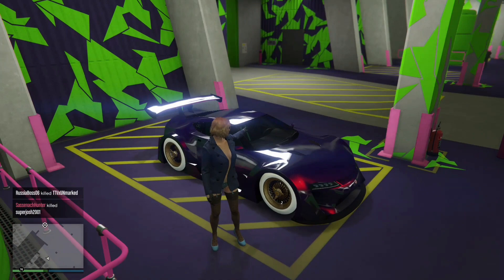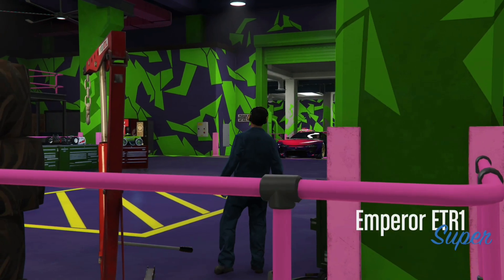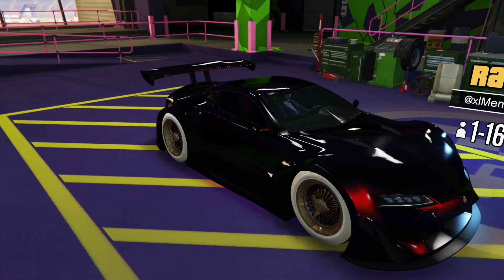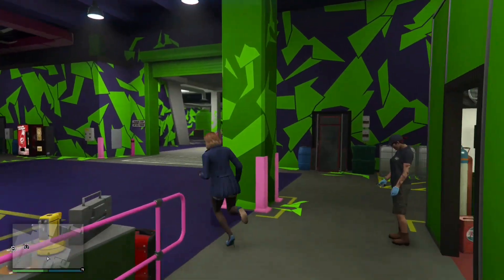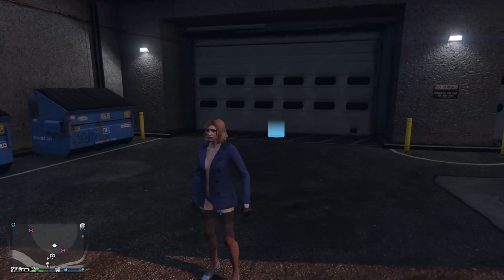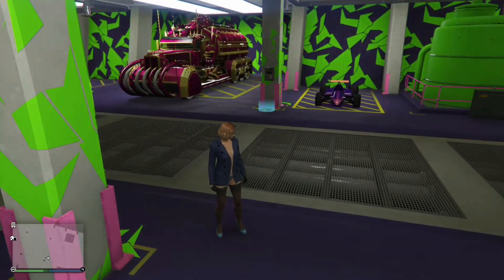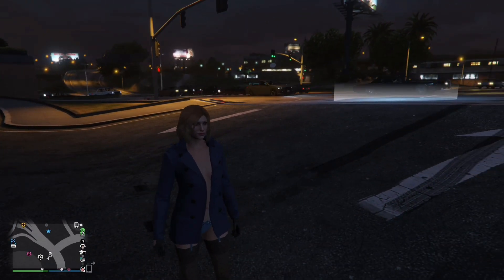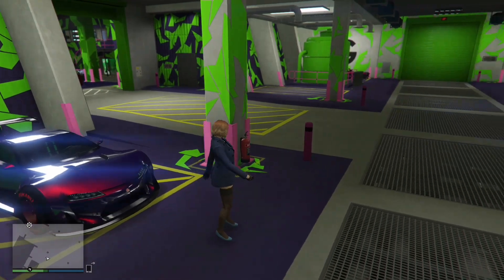GTA V KEEP YOUR MODDED PAINT JOB BUT CHANGE THE WHEELS. CHECK WHEELS FOR HIDDEN SCRATCHES!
How to keep your modded paint job but change the ugly wheels to any of your choice.
Check your traded cars for scratches that were hidden with gold wheels!
This is handy for changing things on modded/traded cars without scratching them ..

PayPal if you wanna buy me a beer and get a shout out like my super awesome Subscribers  below 😄

Max damage

William Huskey

Greasy wingnut

Cavemonkey69

as always big up to the founder/founders..